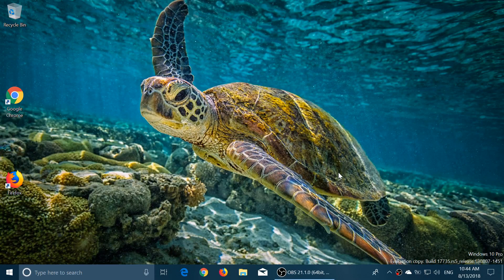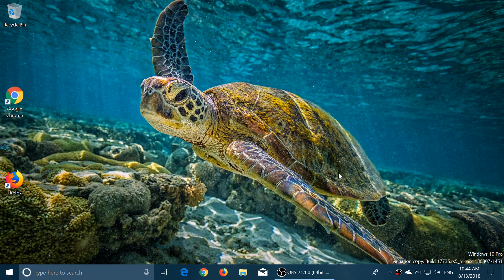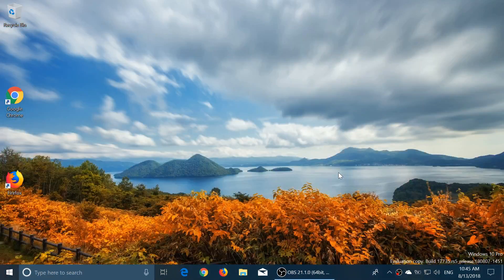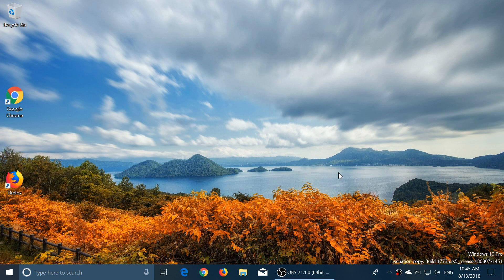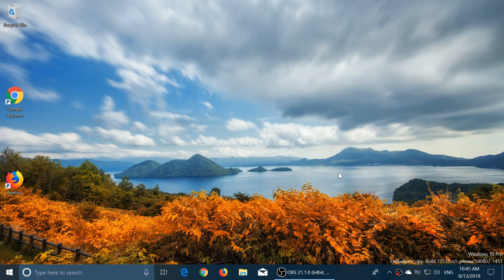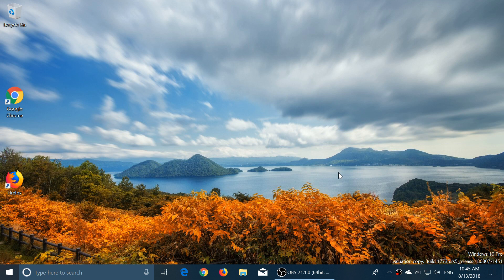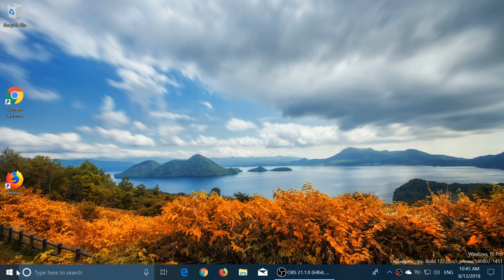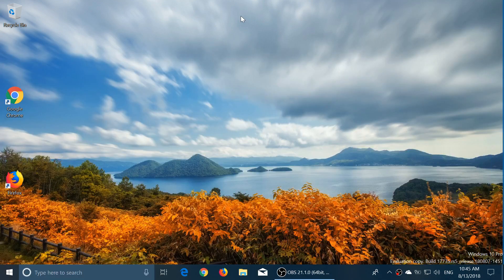Quick look and review of Windows 10 insider preview build 17735 Redstone 5 1809 August 13th 2018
Looking at the latest redstone 5 build of Windows 10